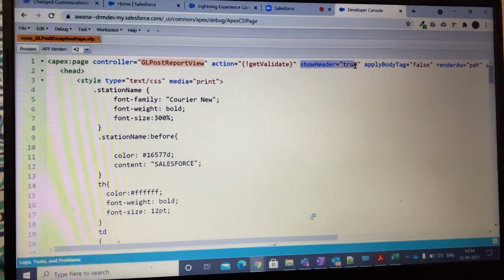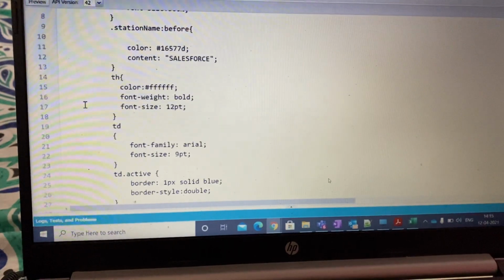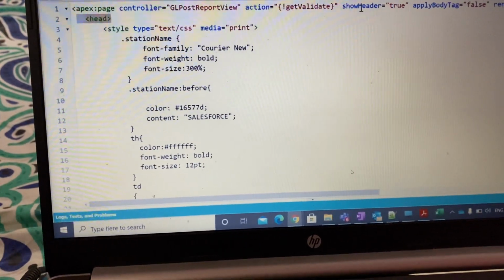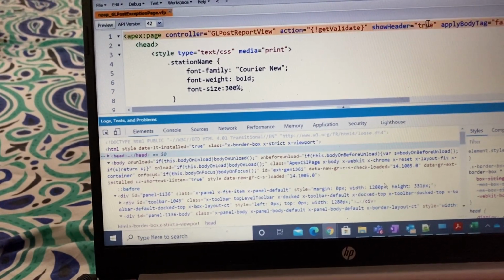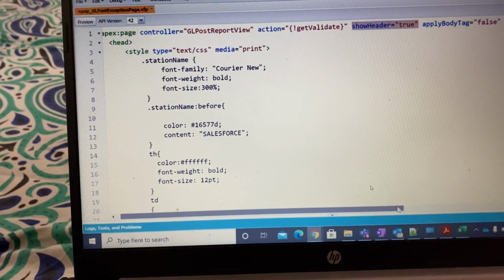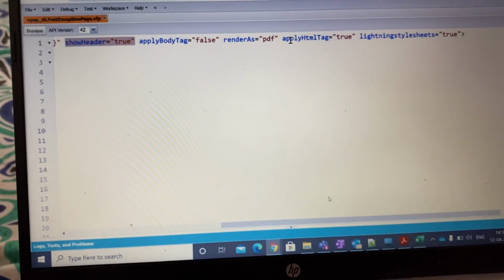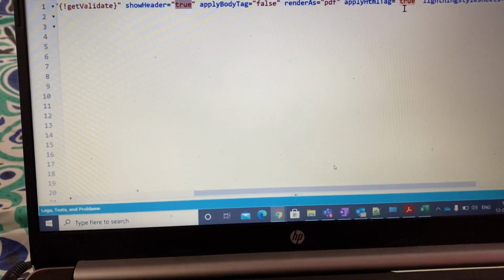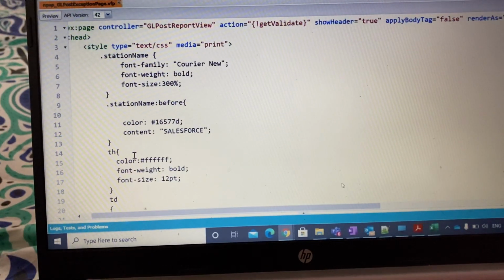#4 @RealTime Lightning Migration project-visual force pages Issues Discussion/VL infotech